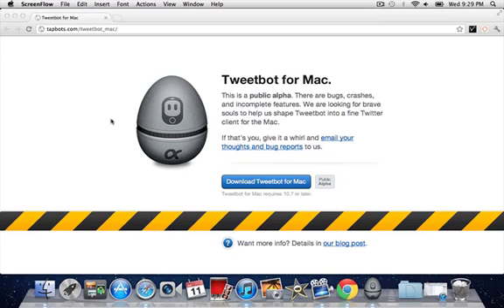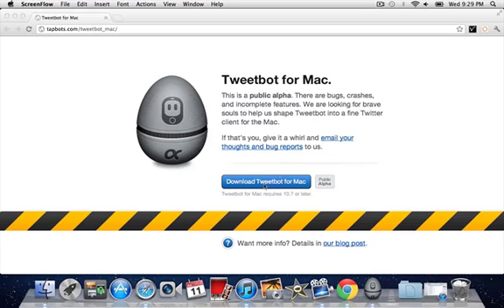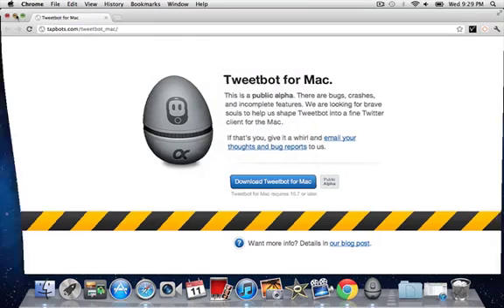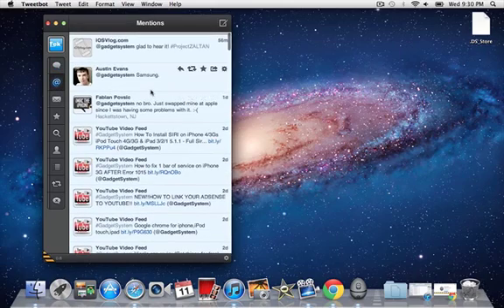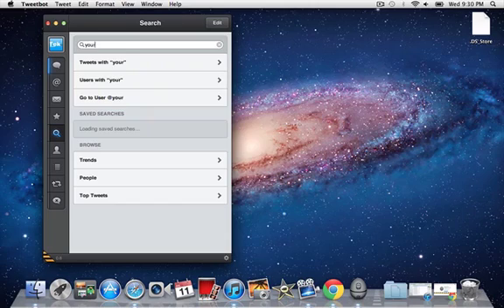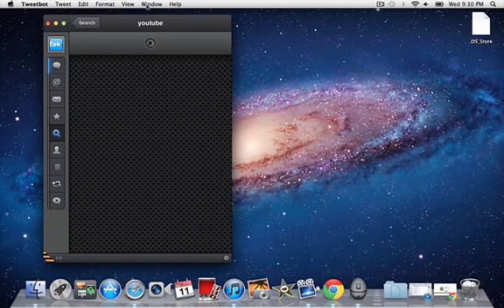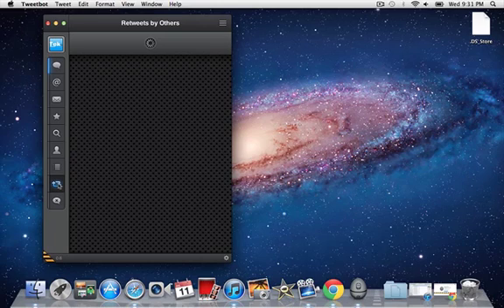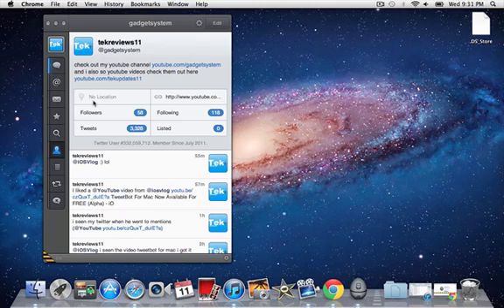TweetBot For Mac Now Available For FREE (Alpha)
Tweetbot was released for Mac today out of no where as an alpha download for free. The mac app is very similar to the iOS version and best of all it supports the retina display on the new Macbook Pros. If your tired of the blurry twitter app if you own a macbook pro or hates the default twitter app for mac, check out tweetbot. It's currently free and will be available for purchase when the final version is released soon.